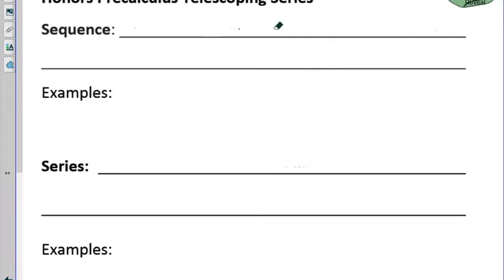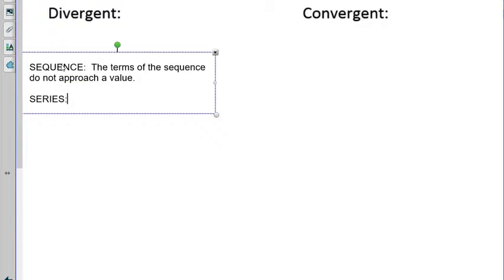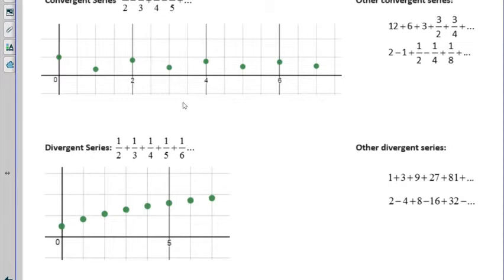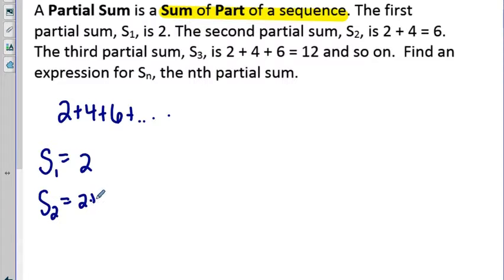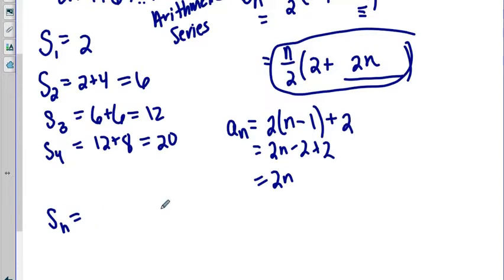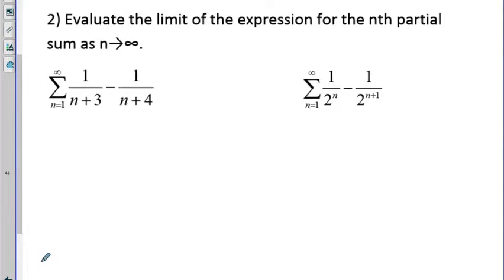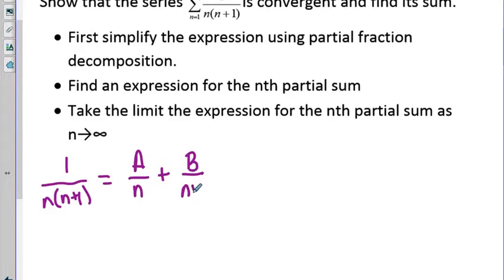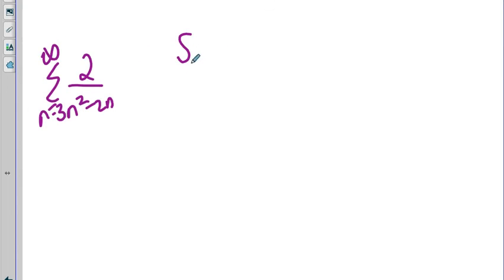HPC Telescoping Series